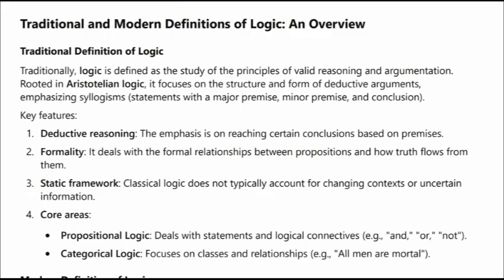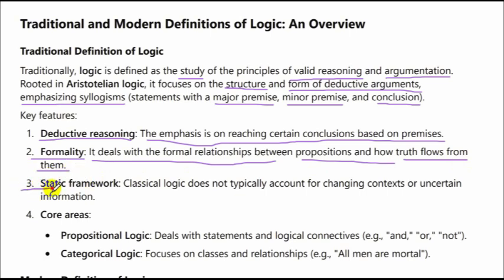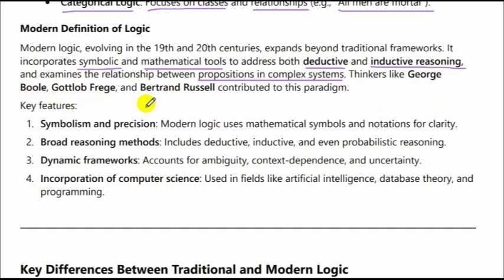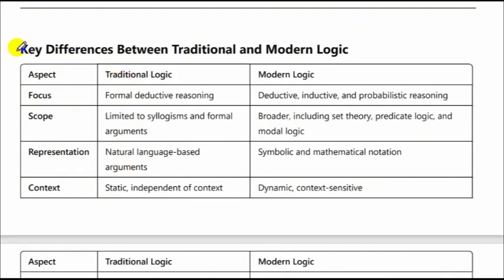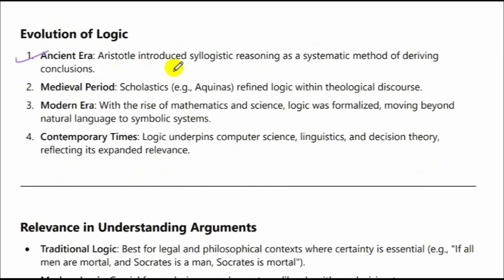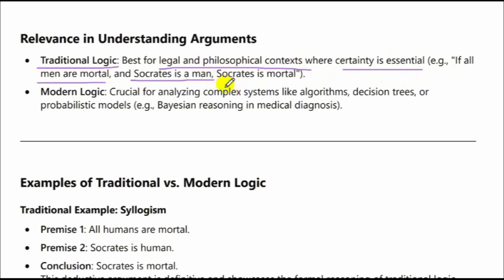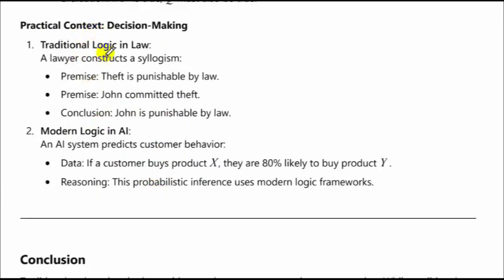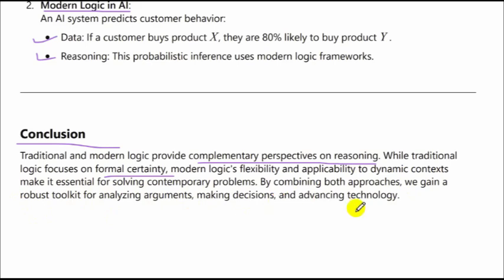01 - Traditional Vs Modern Logic